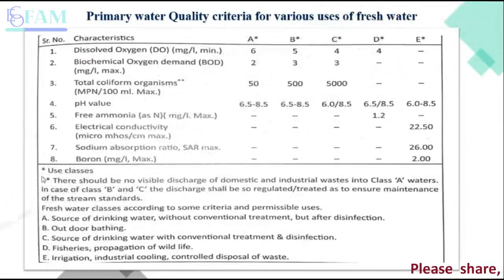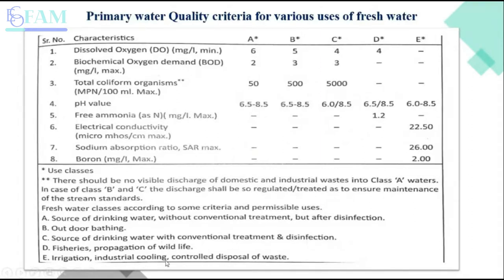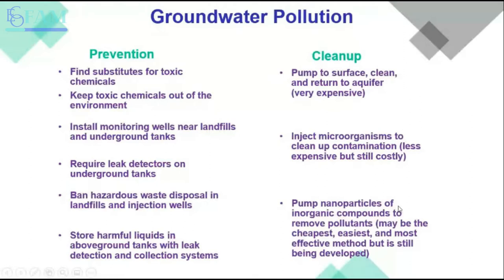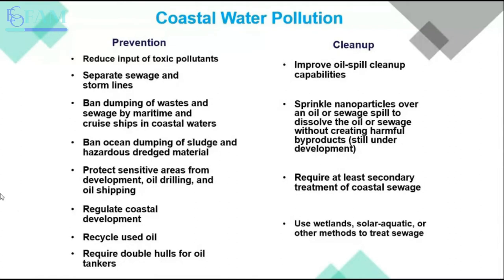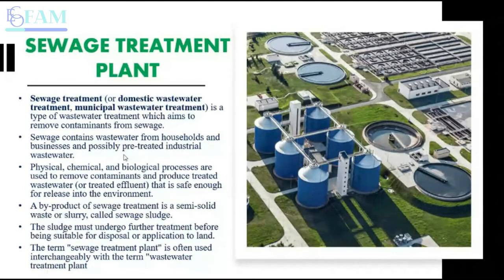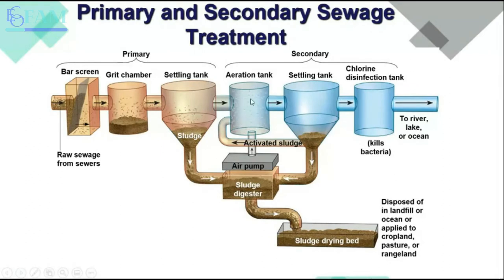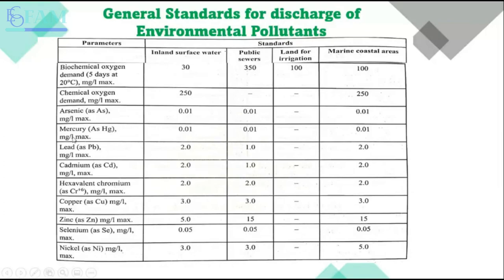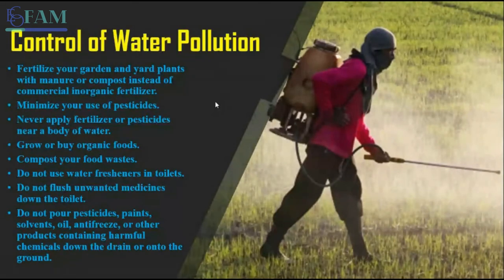Control of Water Pollution | Sewage Treatment Plants | Water Pollution Part IV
This video is about the Water Quality criteria, Ocean Pollution and Sewage treatment Plants

0:00 Quality Criteria for freshwater
5:46 Groundwater Pollution
10:36 Ocean Pollution
17:51 Sewage Treatment Plant
25:58 Water Discharge permissable Standards

Dr Fayaz Ahmad Malla, Assistant Professor, Environmental Science, HED, Govt of Jammu and Kashmir